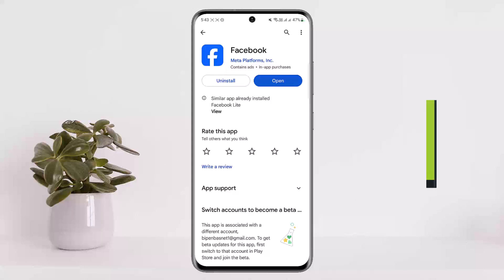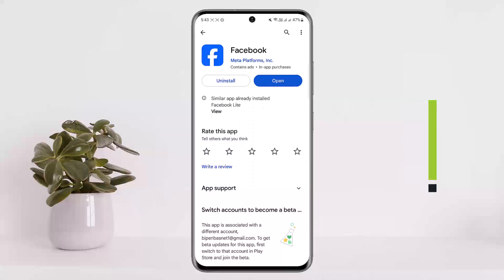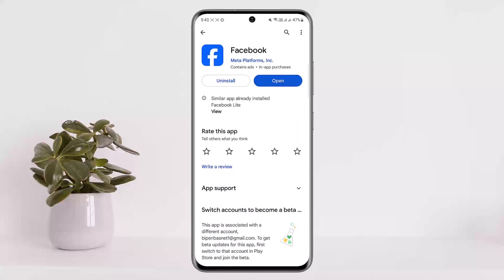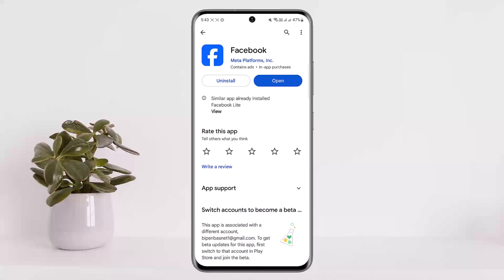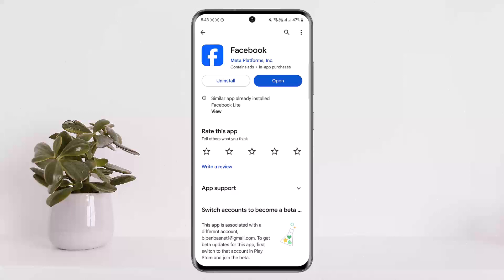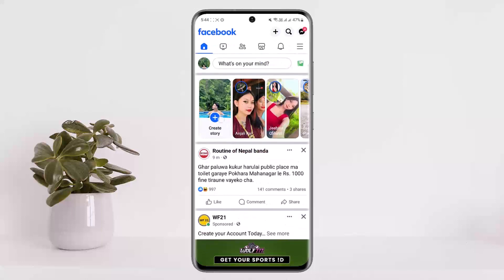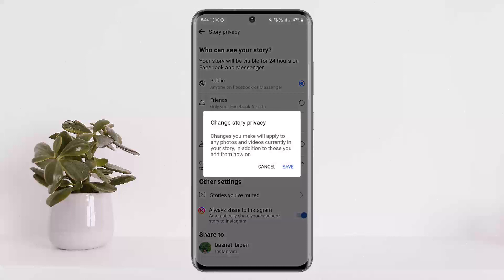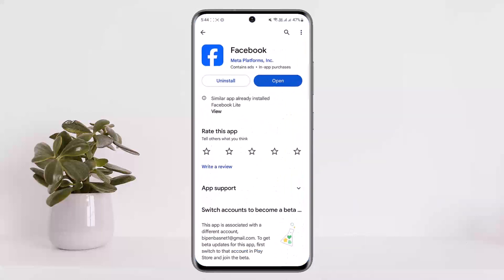Can You See Who Viewed Your Facebook Story If Not Friends !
In this tutorial video, I will simply show you how to see who are other viewers on Facebook story. So just make sure to watch this video till the end.

~ Video Chapters:
0:00 Introduction
0:12 Overview & Guide
0:45 Other Viewers
1:19 Outro